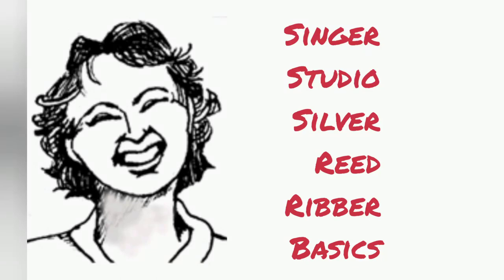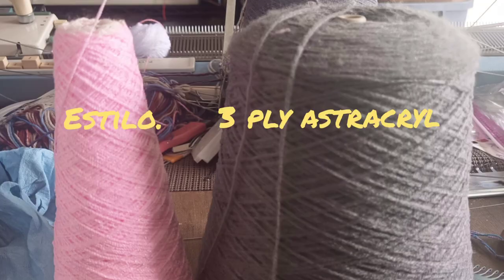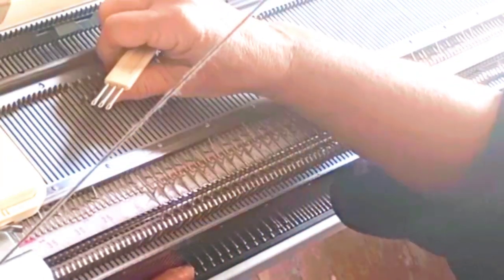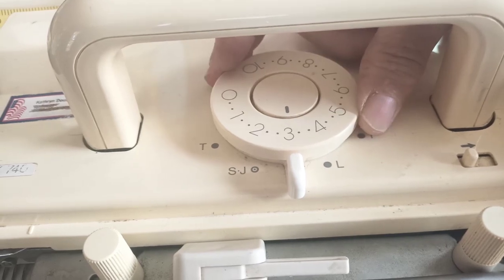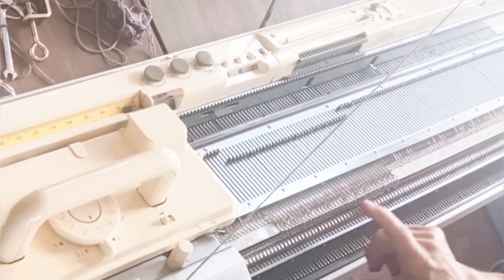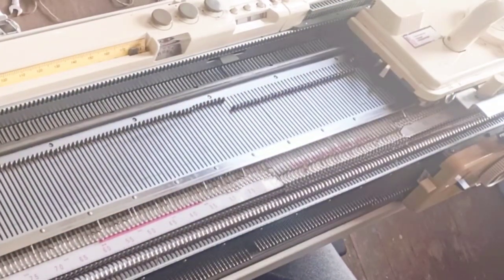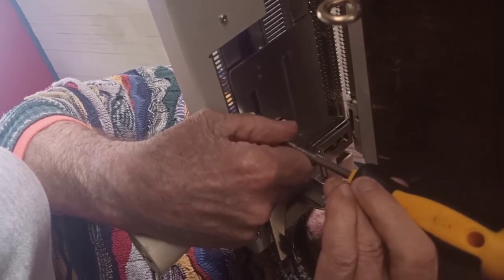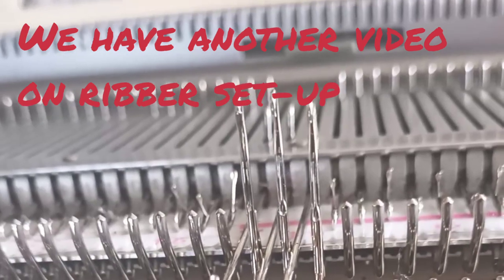Singer, Studio. Silver Reed ribber basics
This video is mostly about basic skills on the ribber but it also includes a little help from Jack concerning lateral adjustment.

enjoy our YouTube channel @theanswerladyknits